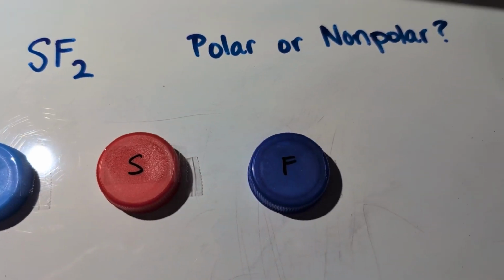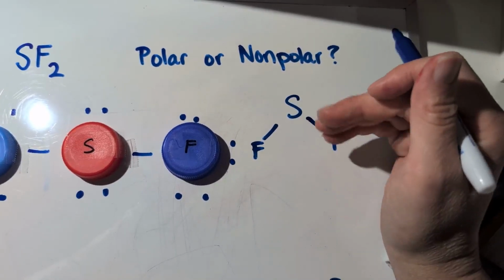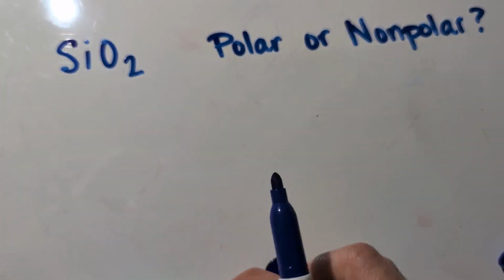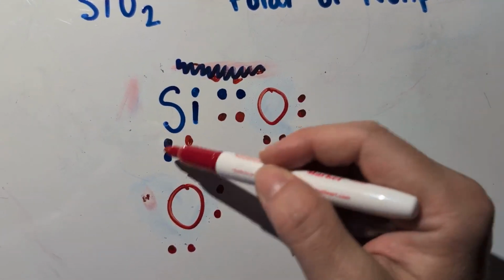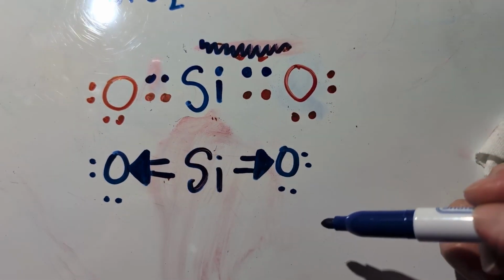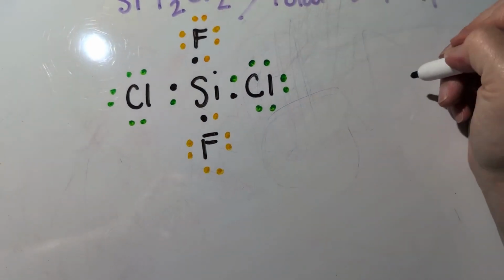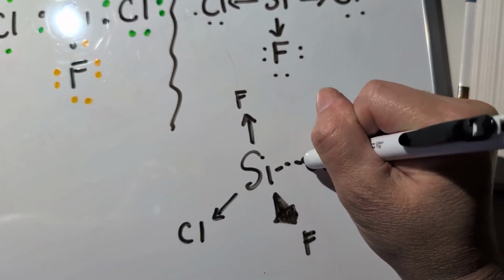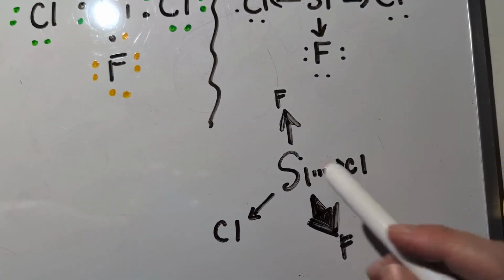Berean Builders Chemistry Example 5.5